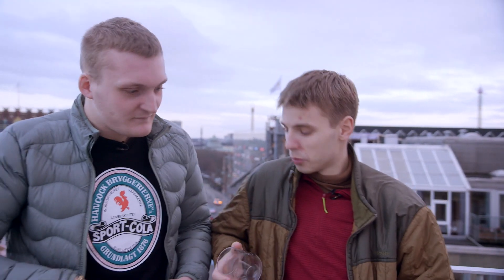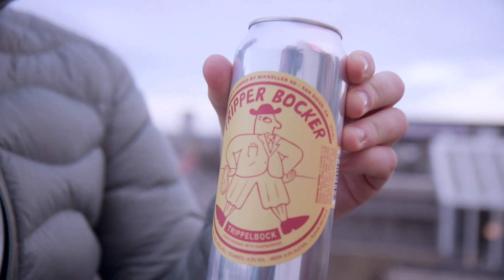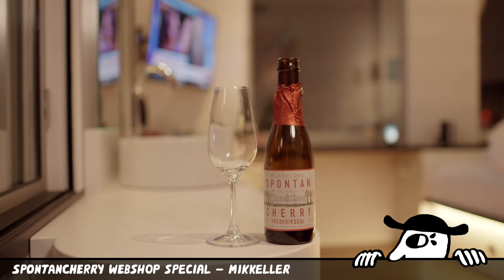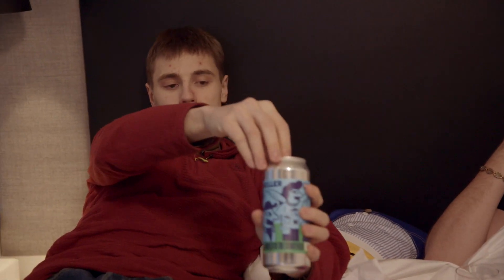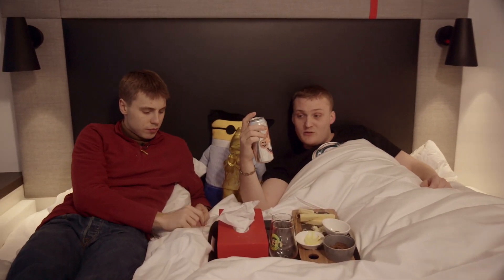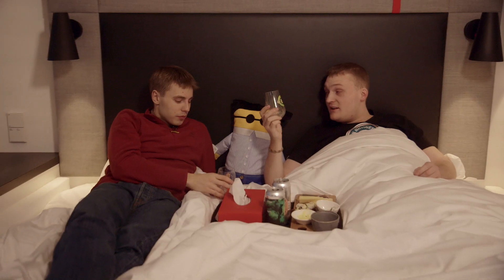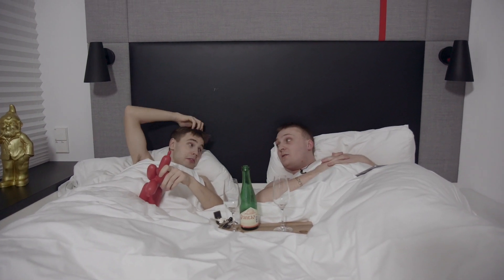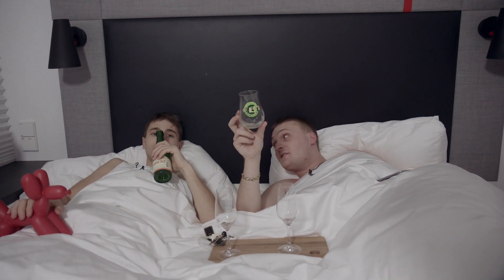Mikkeller Beer Club [February 2019] Citizen M Edition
The membership includes the following:
- Between 6 to 12 beers, depending on the flow of new arrivals
- Limited stuff (from time to time) that isn't for sale in the webshop otherwise
- All styles of beer – both Mikkeller releases (new and old), but also from our long list of friends